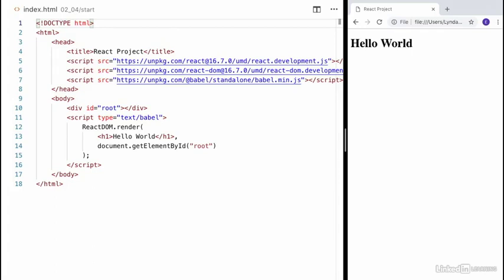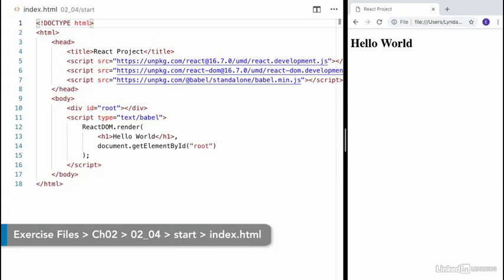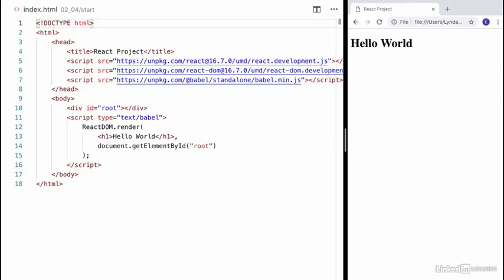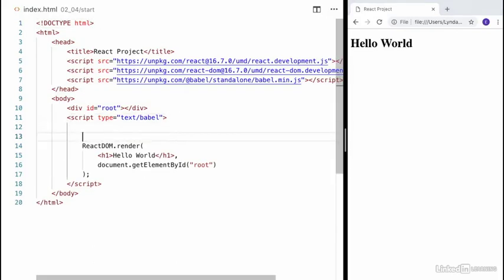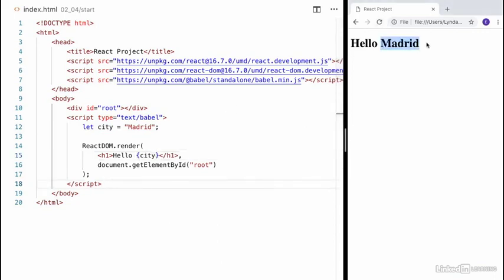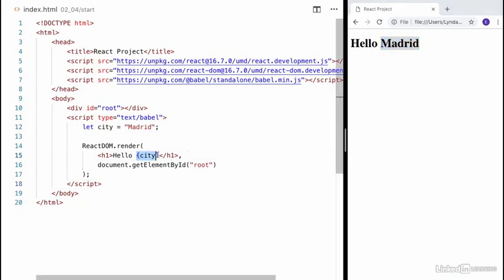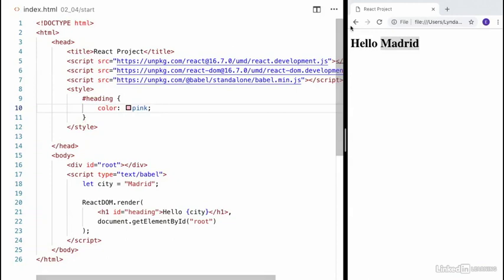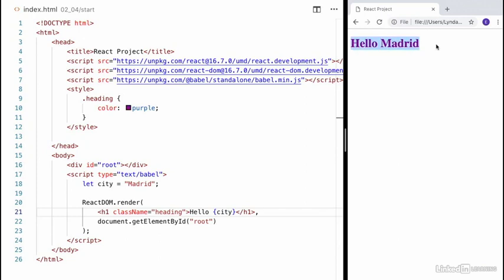9 Other JSX features